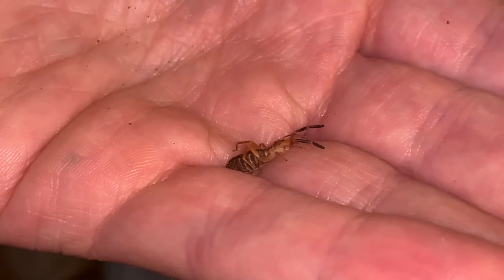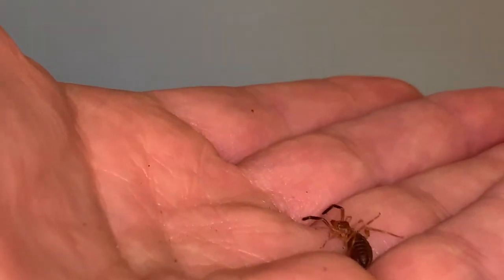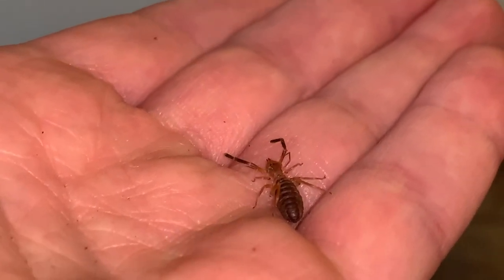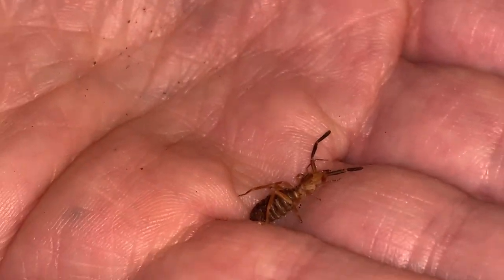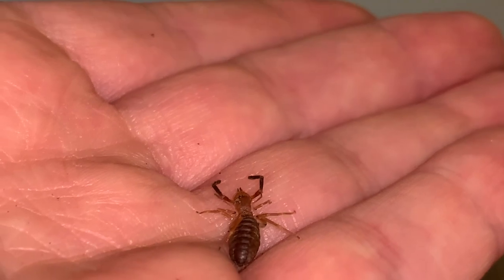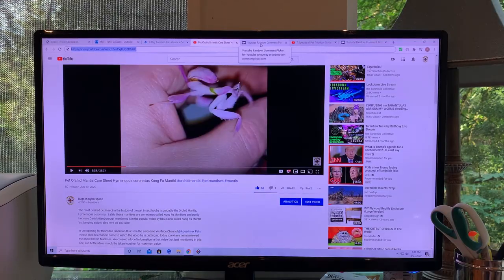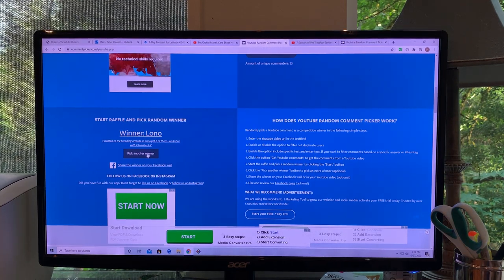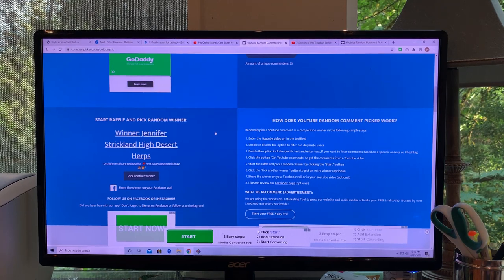One Year Old Pet Camel Spider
Methuselah isn't the world's largest camel spider, but US species like this don't typically live even a month as pet bugs. Their care needs have been indecipherable. For this reason keeping them as pets is generally discouraged, assuming you can find one in the first place since they are seldom sourced.

My Grandma Sandy died recently at 102 years of age. When she turned 100 the local news in Rapid City asked her what her secret to living so long was and she told them she supposed it was "being ornery." If you'd like to see her interviewed earlier this year upon reaching 102 and about her life since 1918 where she lived in a sod house and rode a horse to school, there is a video on the following page.

In this video we visit with my ornery camel spider Methuselah, observe a few bugs at the blacklight set up in my backyard, watch an owl's failed attack upon a squirrel and pick winners from comments areas of a couple recent videos. 8 or 9 prizes going out if you make it to the end!